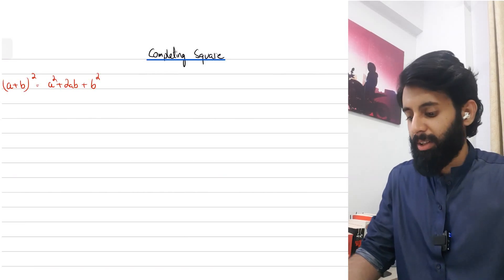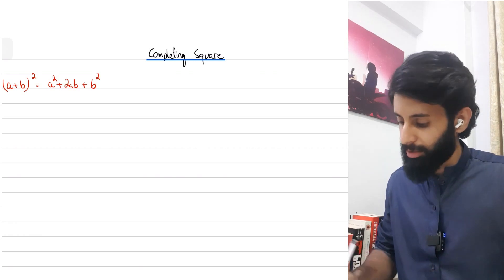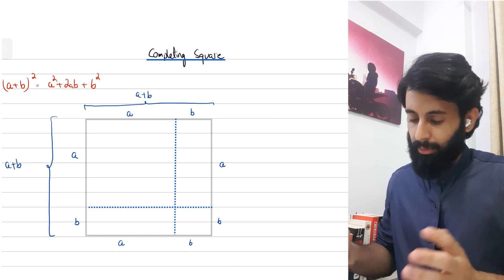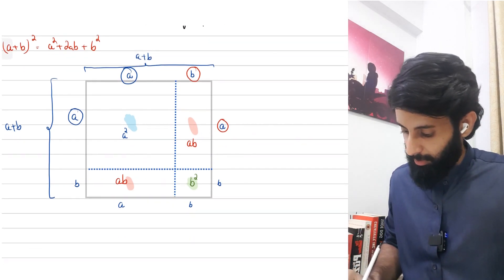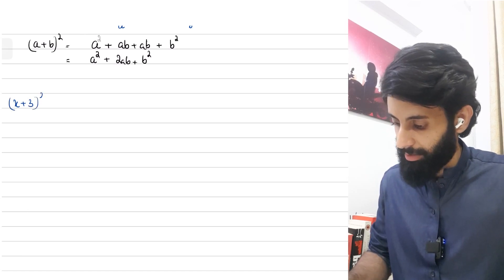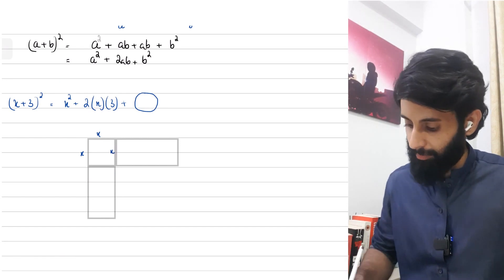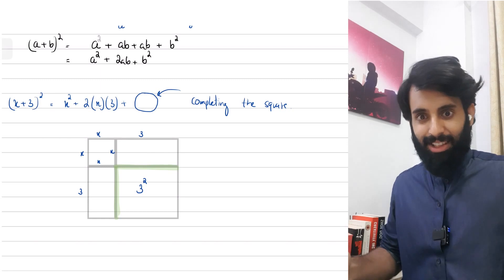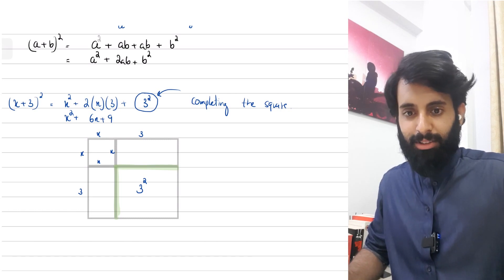Completing Square - A Beautiful derivation - (Part 1)